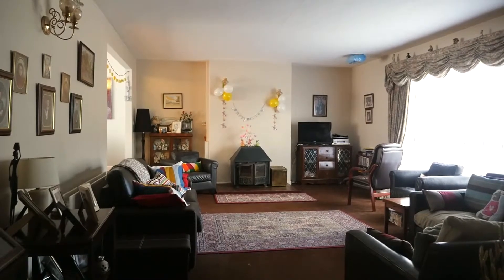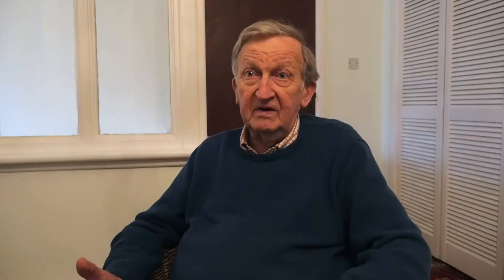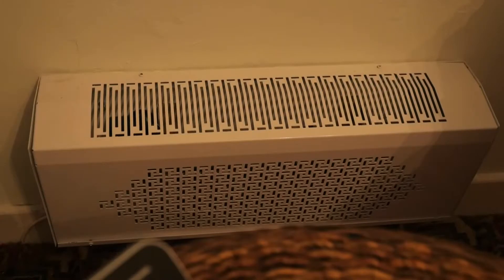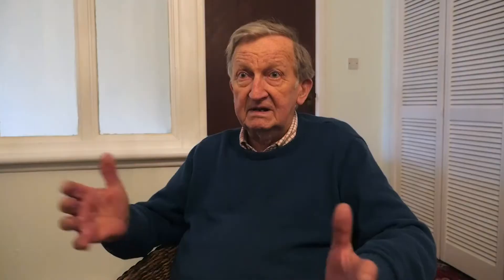Tony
Split level bungalow, 9 HEATESE convector radiators plus standard radiators and hot water cylinder. Tony is using only half of a litre of oil per hour.